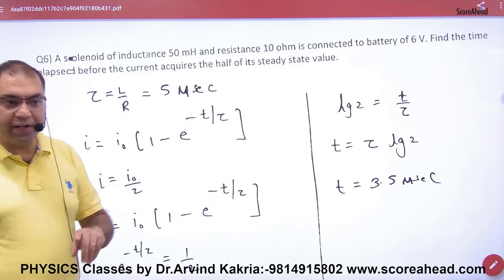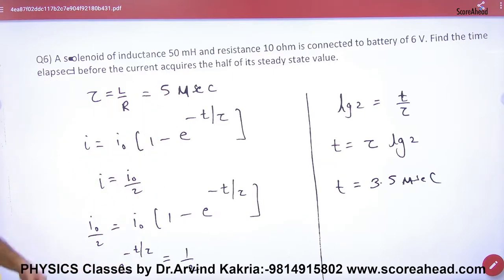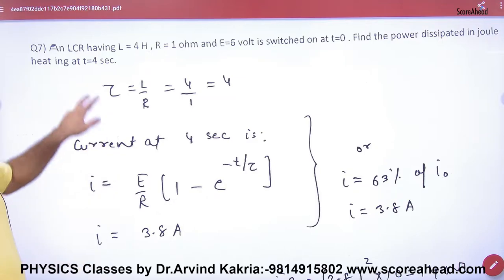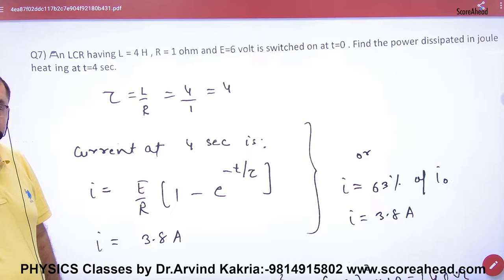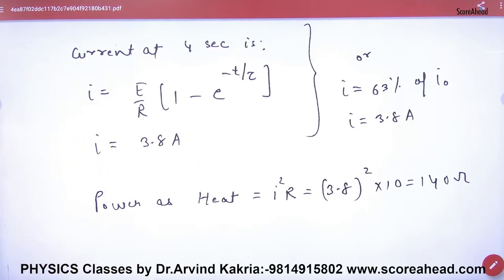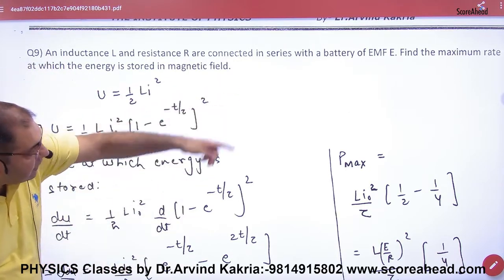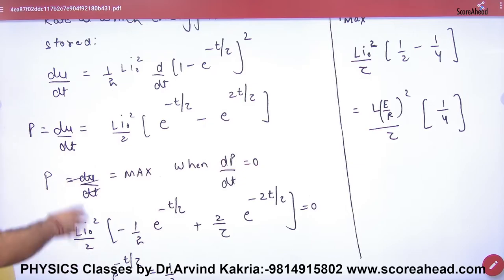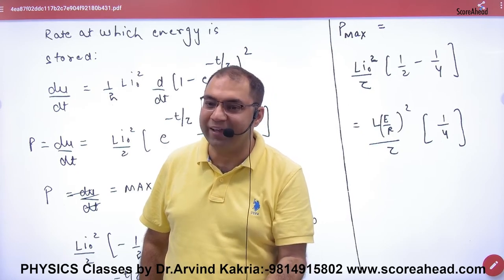254f Numericals on Growth & Decay of current